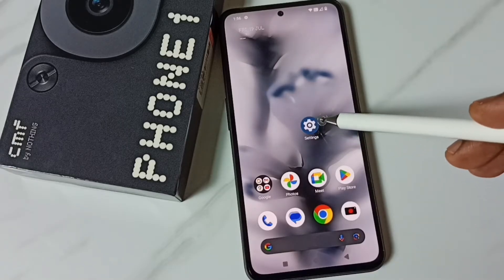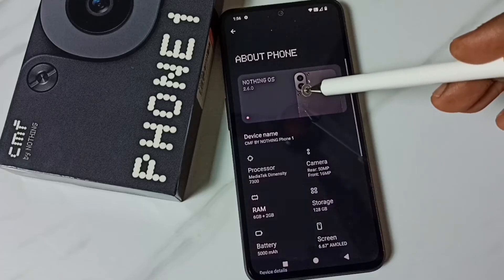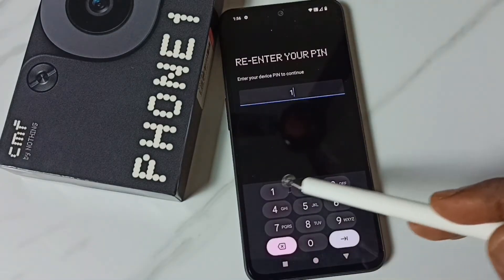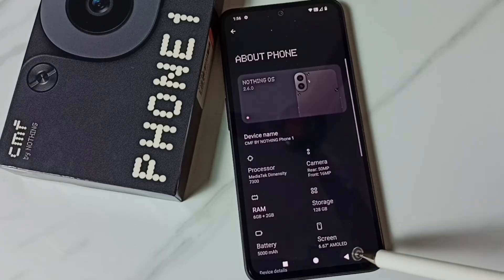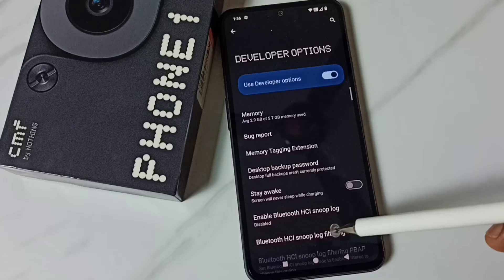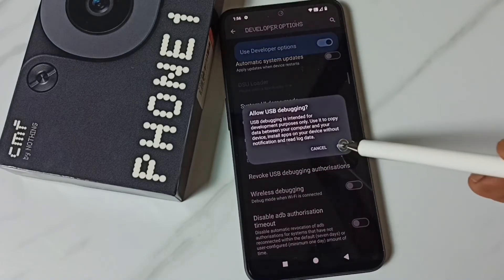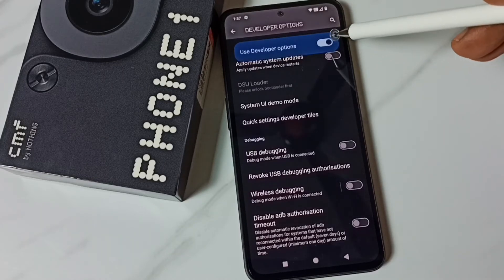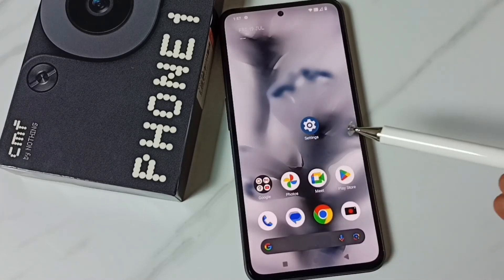How to Enable Developer Options in Nothing CMF Phone 1